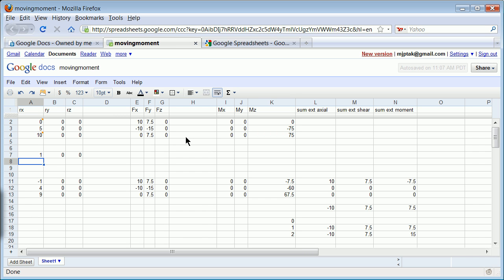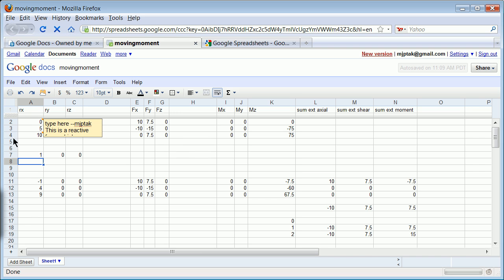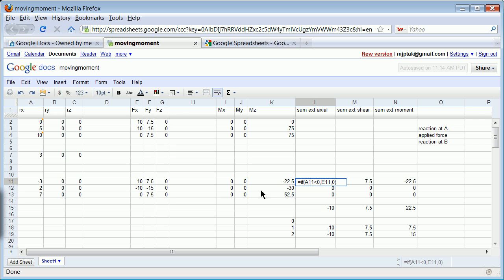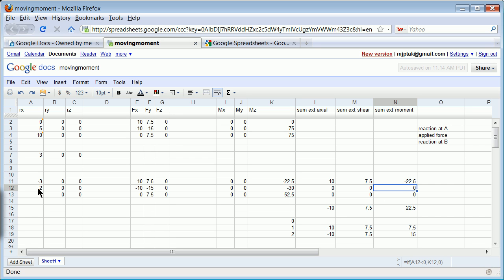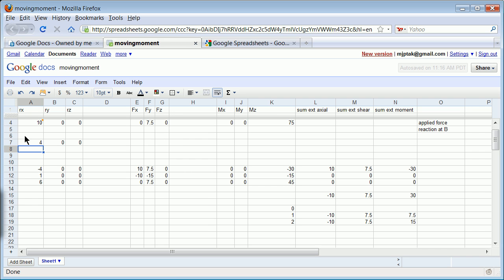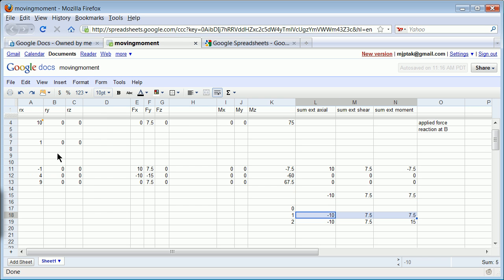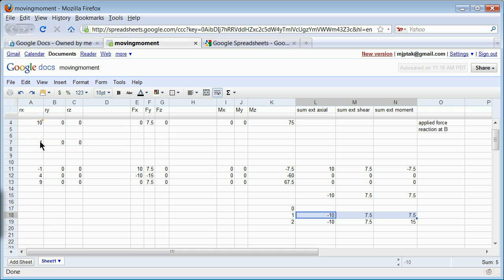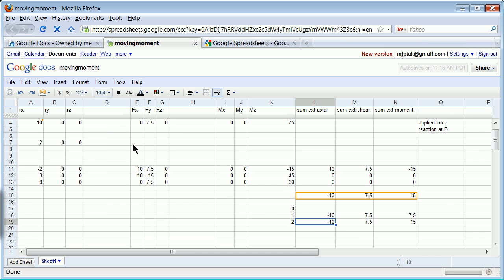Google Document to Solve Internal Forces.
This shows a quick demo of how to use data extraction data and google documents including if functions to solve for the internal axial, shear and bending in a structure.